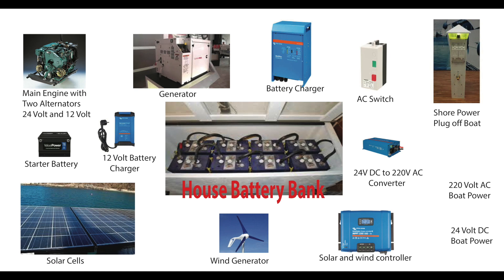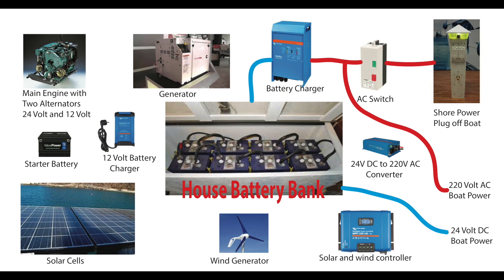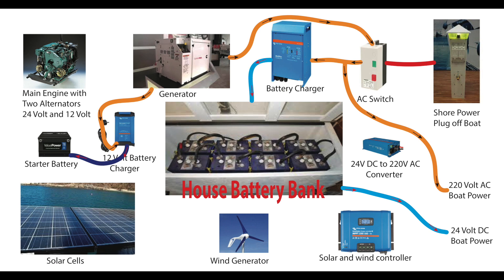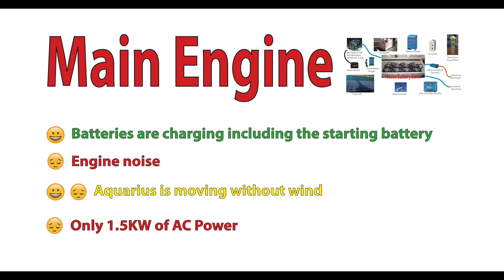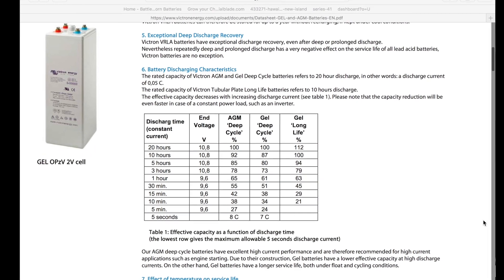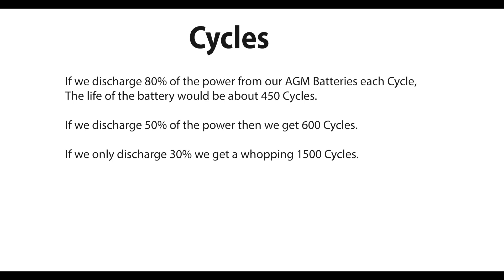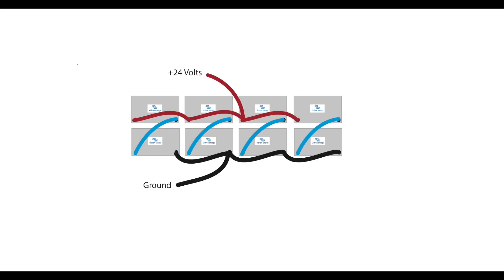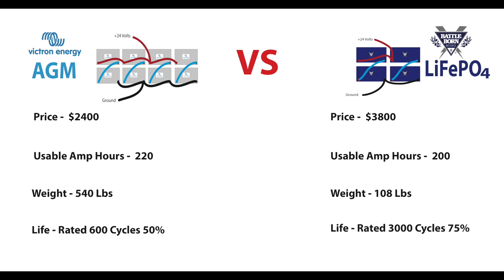Batteries and Power / Sailing Aquarius "How To" Series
How the power systems work together aboard Aquarius.  Also included is a comparison of AGM Batteries and LiFePO4 batteries.